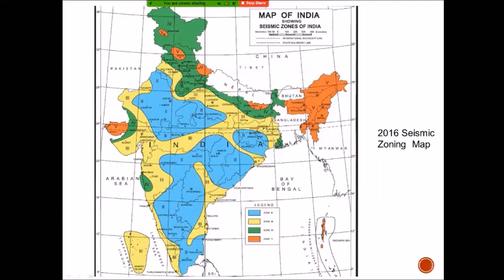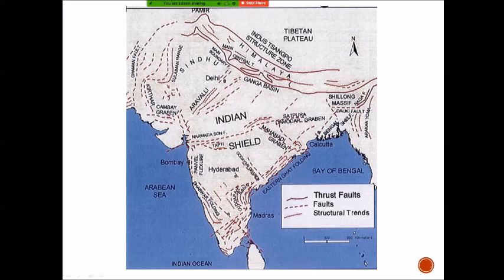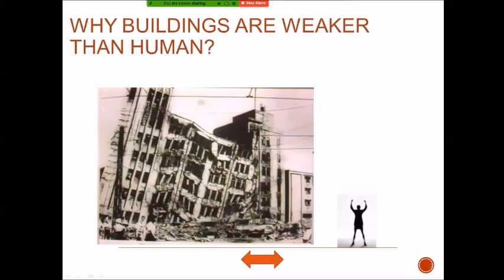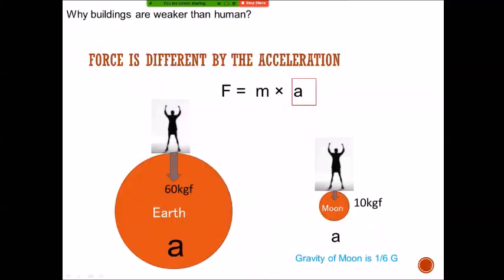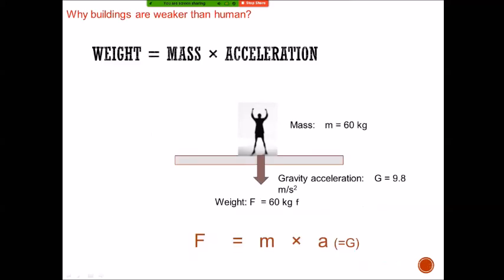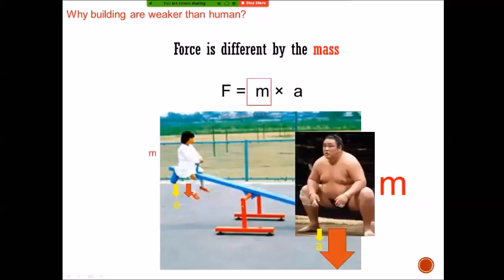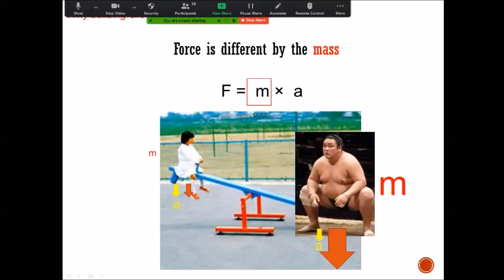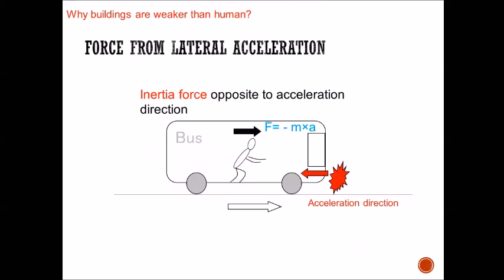UNDERSTANDING THE EARTHQUAKE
Earthquakes have been damaging the buildings and structures. We all need to understand about the forces generated by earthquake in a building.
In this video our Managing Director Mr. Aman Deep explains about the Earthquake Forces/Loads mechanism.